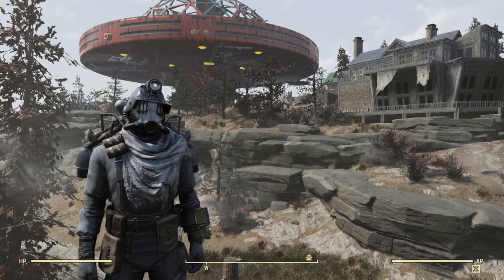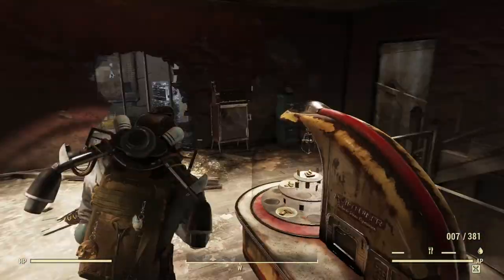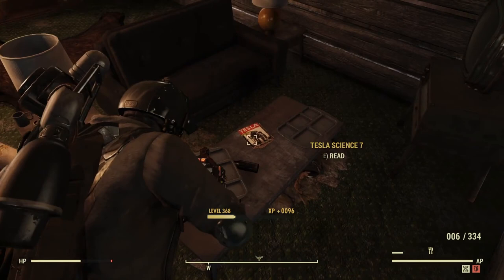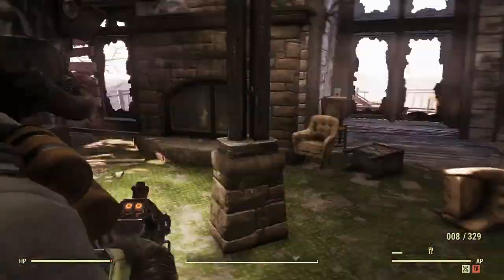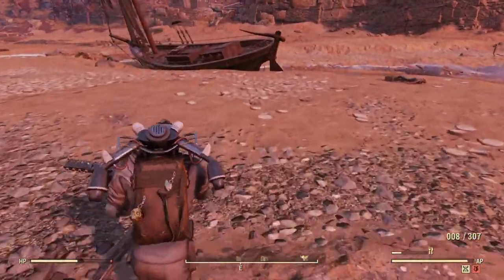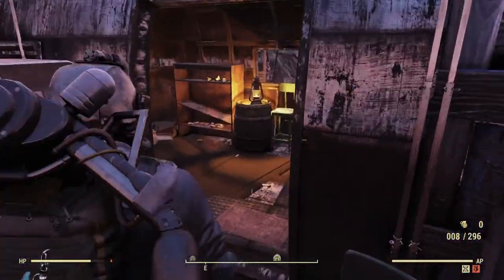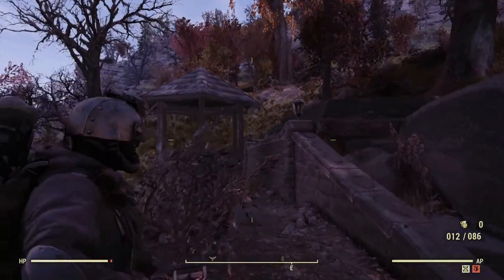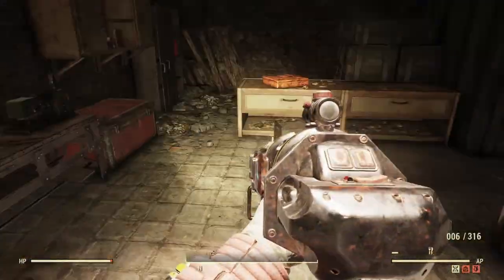The Best Magazine and Bobblehead Farming Routes | Fallout 76 Tips & Tricks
Hello again! I wanted to share the two routes I take to farm both Magazines and Bobbleheads. It's been super helpful for me in getting very close to completing all of the challenges for each. Hope you also find it helpful and finally get those elusive Atoms!

There's another route through Watoga I didn't feature because I typically don't do it, but it is shared in the Reddit thread below.

00:00:00 - Intro
00:01:50 - Pleasant Valley Route
00:09:45 - Summersville Docks Route